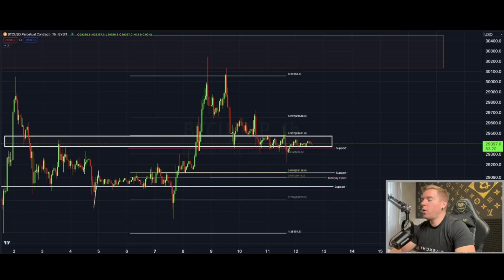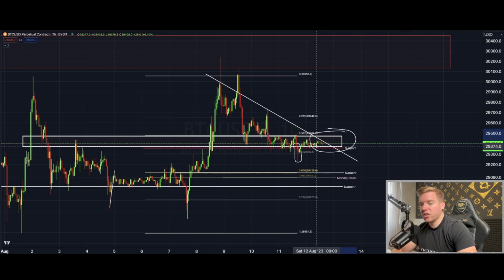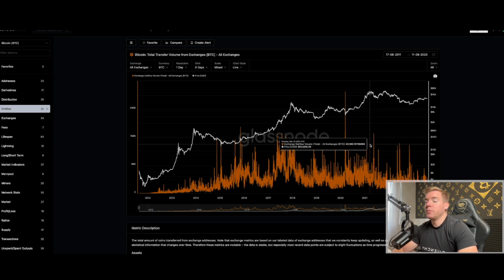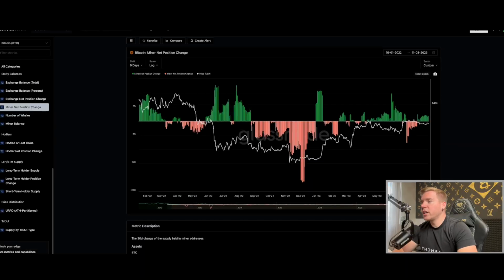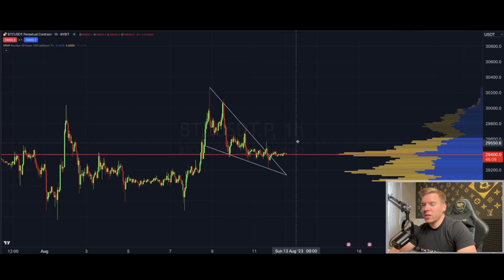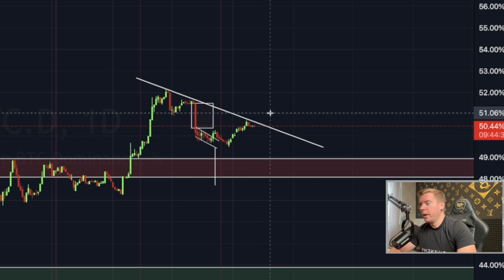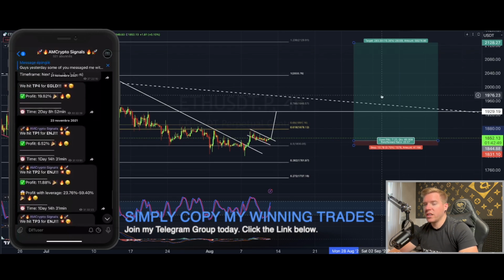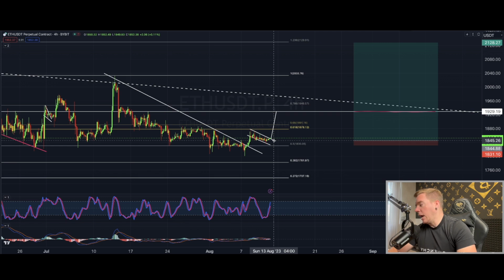THIS IS A KEPT SECRET!!!! BITCOIN WHALES ARE PREPARING FOR SOMETHING BIG!!!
GET $67350 IN BONUSES BELOW🔥

🔥BYBIT - WSOT TRADING COMP!
Team Reg starts on 24 July!
Prize Money $8,000,000 !!!

🚀 BingX COPY MY TRADES!!!

Register now!

⏰ Timestamps:

0:00 INTRO
0:42 BITCOIN TA PT.1
2:58 ONCHAIN DATA
6:58 BITCOIN TA PT.2
8:13 BITCOIN DOMINANCE
9:48 MY ETHEREUM TRADE
12:28 OUTRO